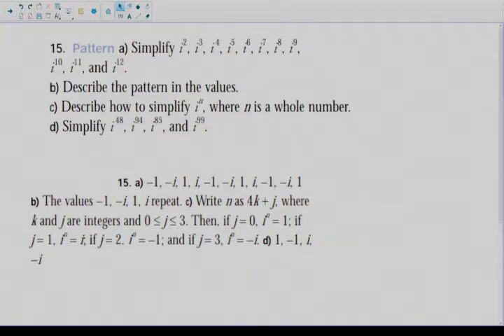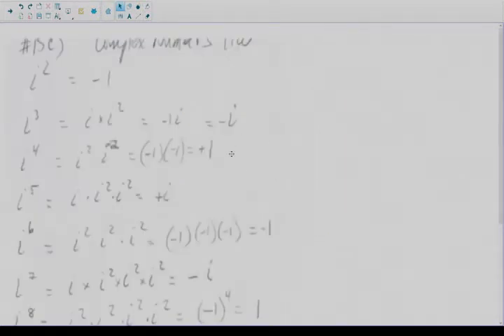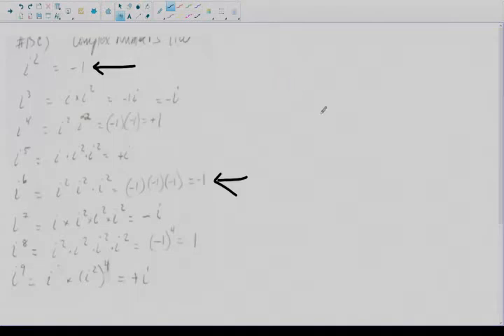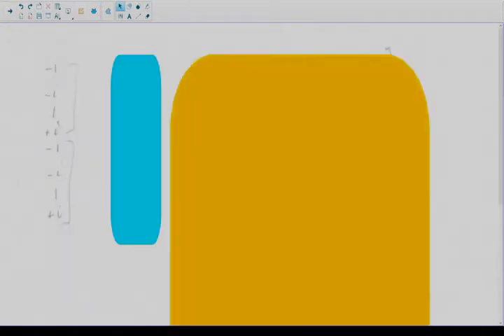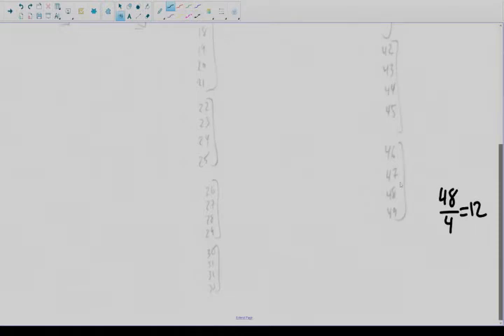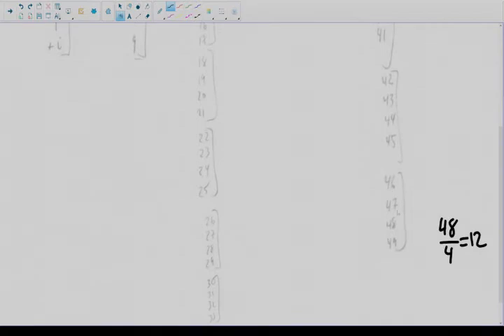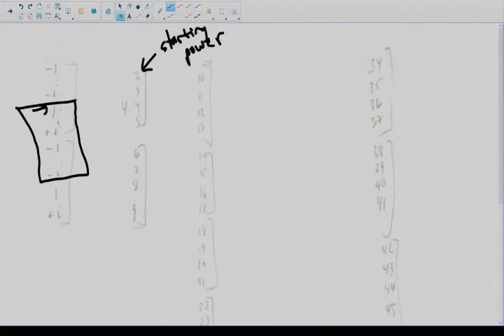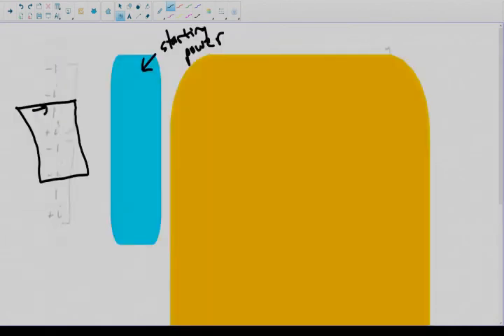MCR3UN Complex Numbers Question 15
This video looks at a specific homework question regarding complex numbers and leaves the solution open a bit at the end to see if students can figure it out.